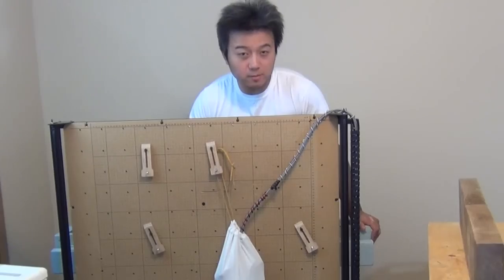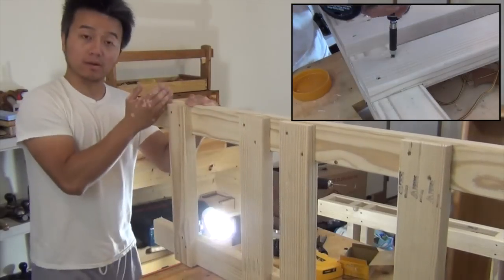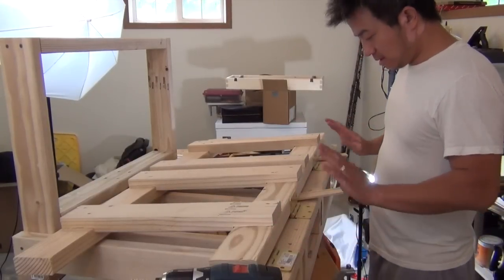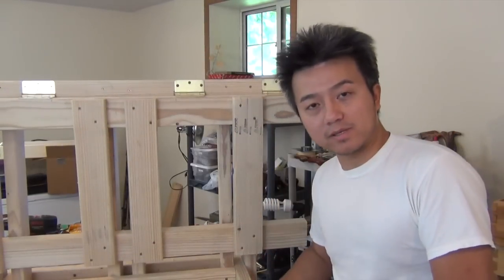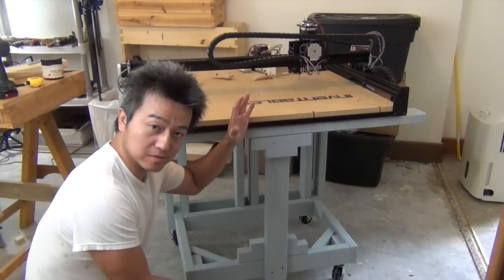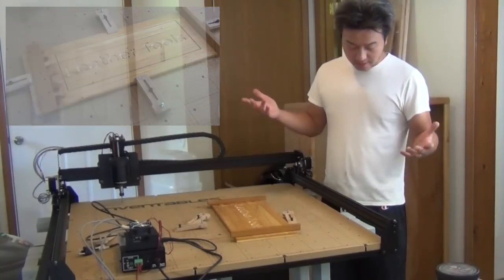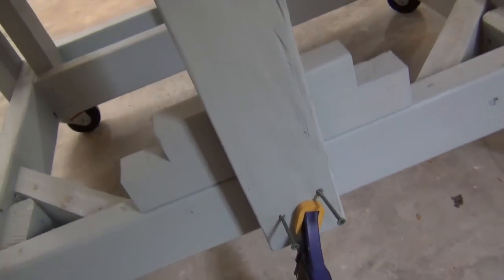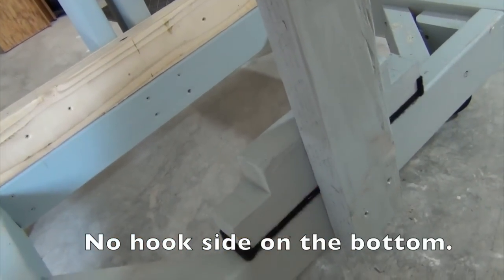How to Make a Folding Portable X-Carve Table From 2x4 (DIY5)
The focus of this video is the give the viewers a general guideline and some thought process used to design and test various aspects of the folding cart. The design is loosely based on cantilever houses found along the Bosporus.

This is a project designed for people who want a 1000 mm X-Carve but do not have enough space in their creative space for the X-Carve to be in a fixed position. The X-Carve Cart (X-Cart? XCC?) is built from dimensional 2×4 lumber (actual 1.5″ x 3.5″). The pieces are joining together with screws. I find screws to be more forgiving then nails, also screws allow materials to be reused later. The point of the X-Carve Cart is function and simplicity. I imagine someone could make a version of this X-Carve Cart with mortise and tenon with dovetail framing; for me this seemed overkill and a time constraint.